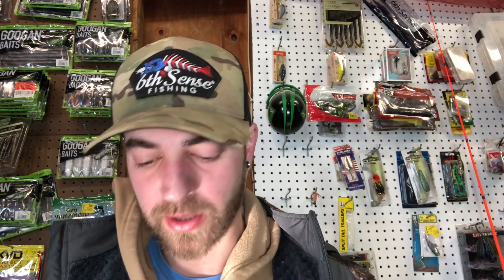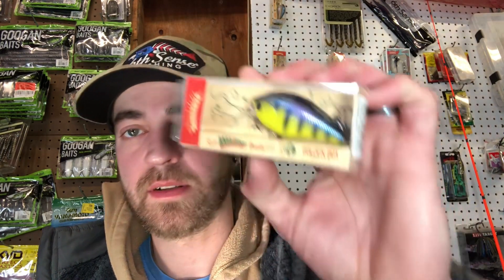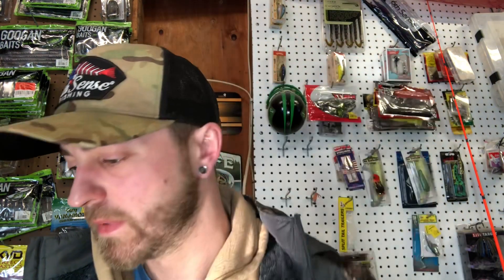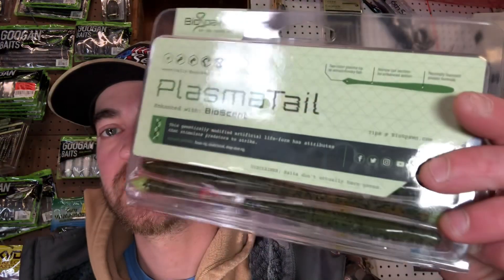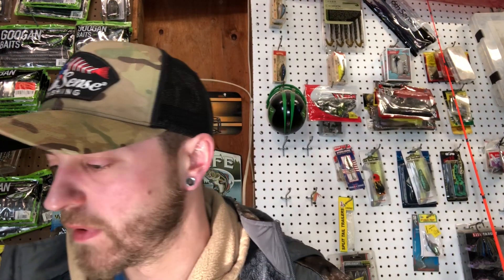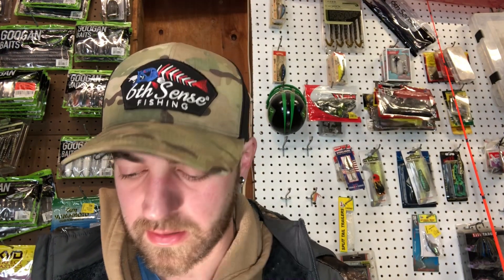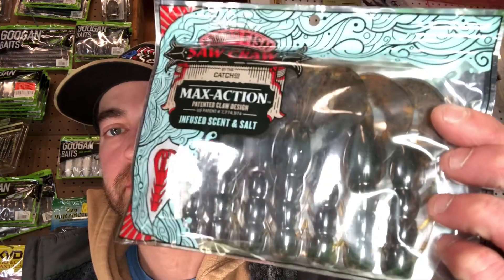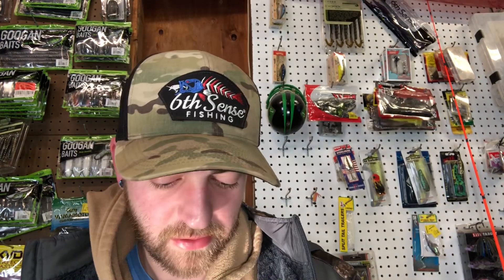Weekly Giveaway Announcement! (2-10-24)